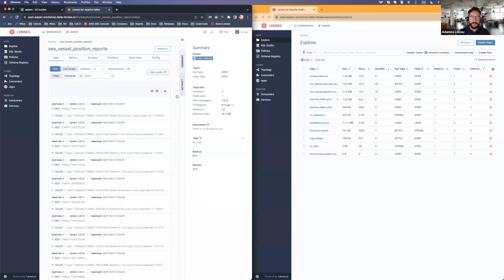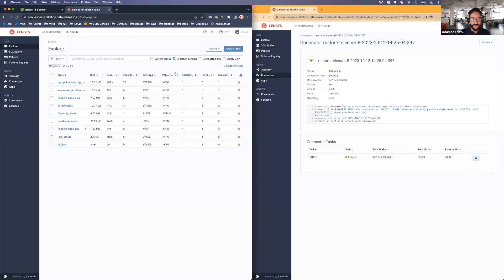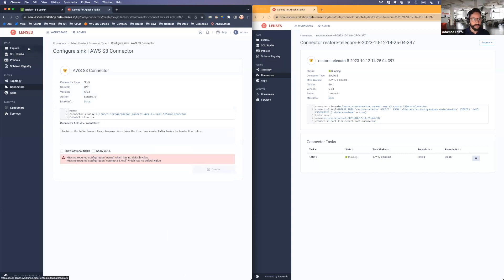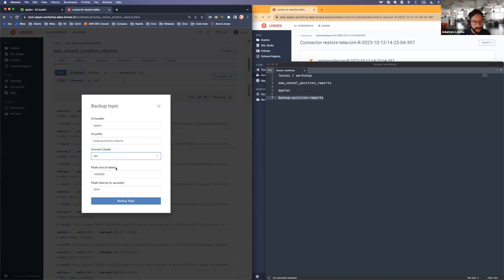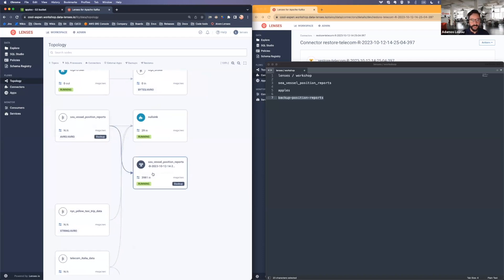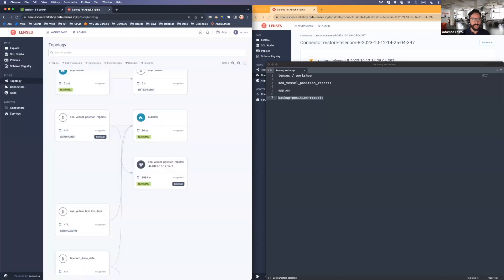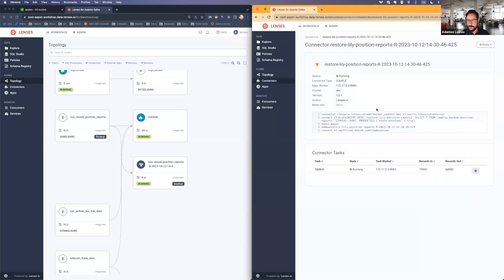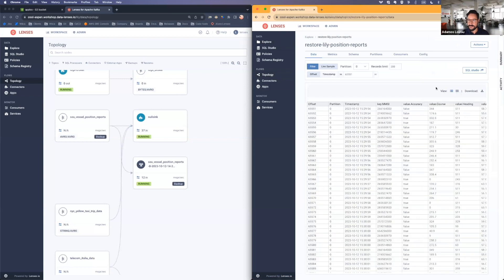Backup & Restore Kafka Topic Data with Lenses S3 Source & Sink Connectors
Do you have to invest time in properly configuring a Kafka Connector? Adamos Loizou shows you how to back up and restore Kafka topic data in just a couple of clicks, with Lenses 5.3 and Kafka Connectors for Amazon S3 (Source and Sink).